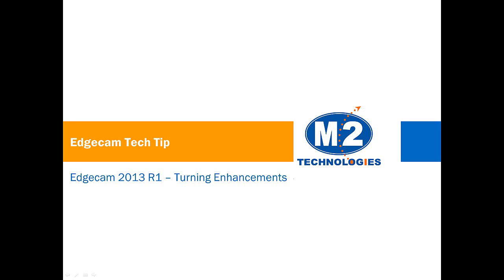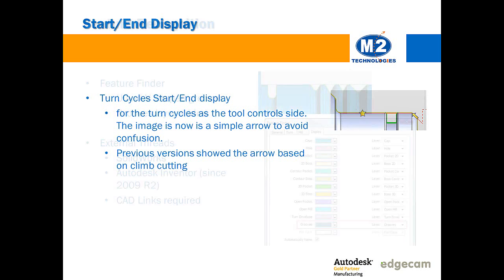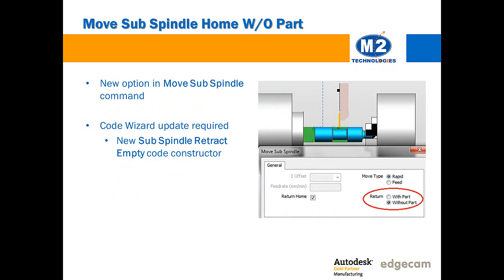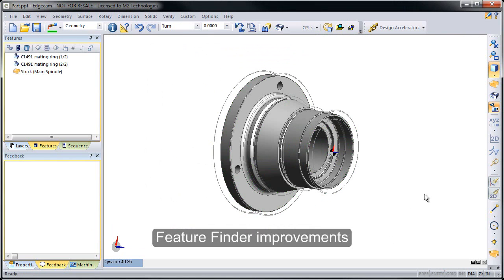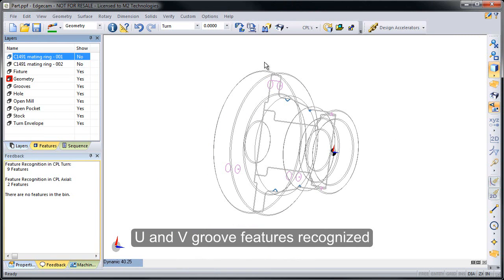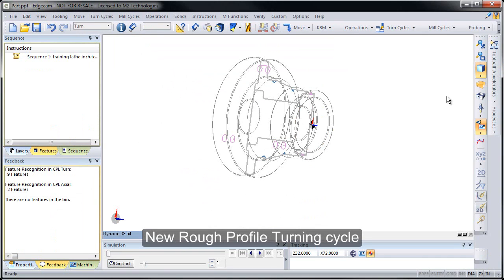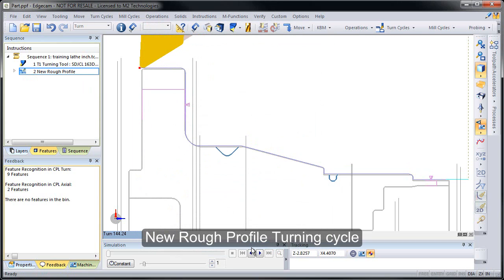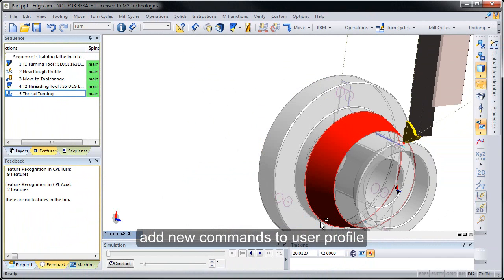Edgecam 2013 R1 Turning Enhancements